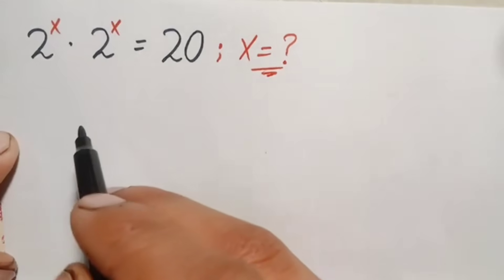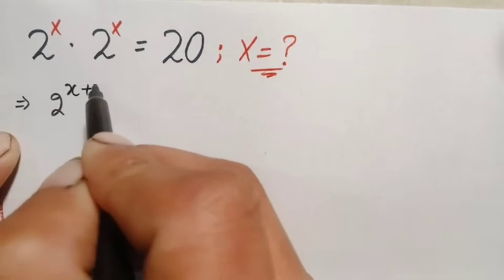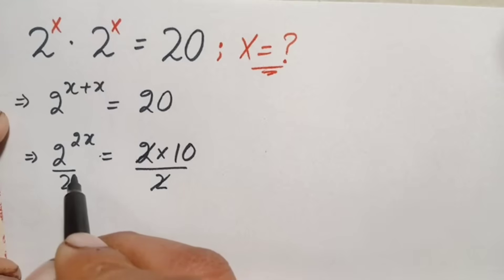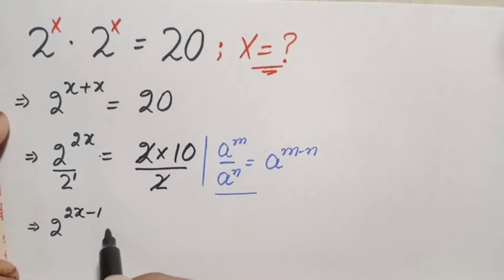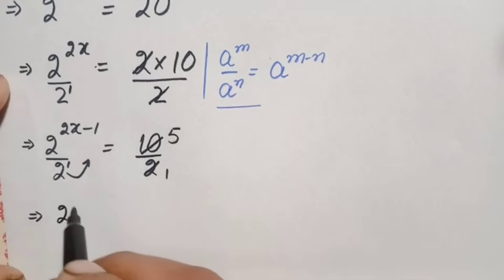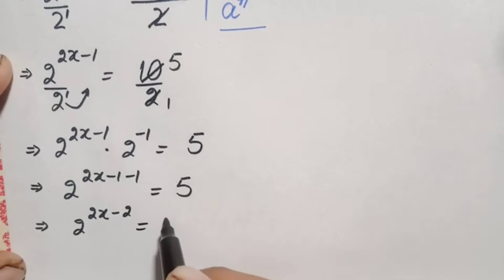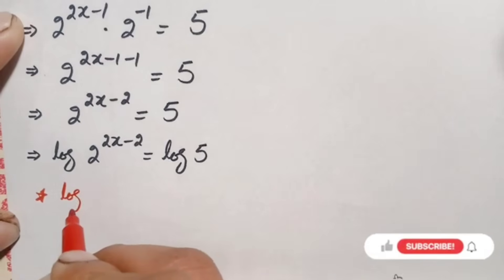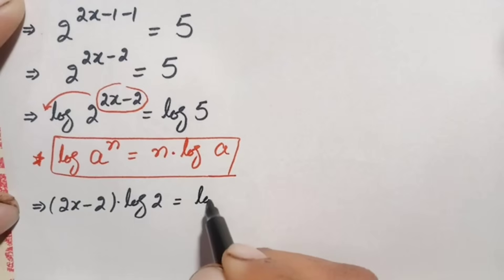A Harvard University interview math tricks | algebra math test